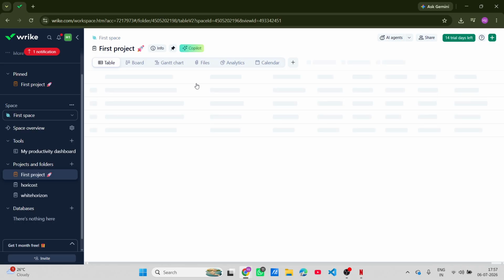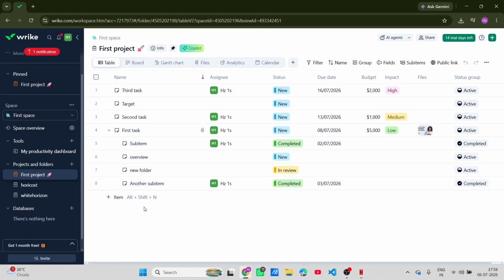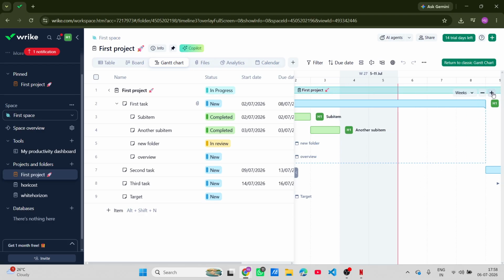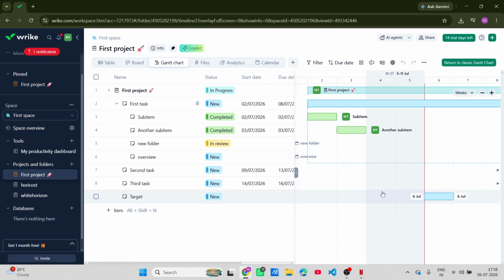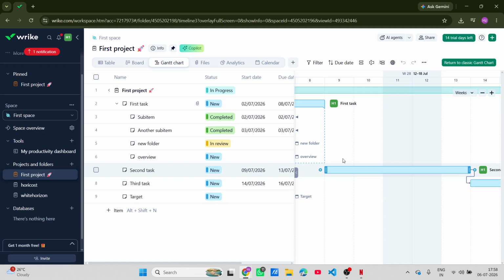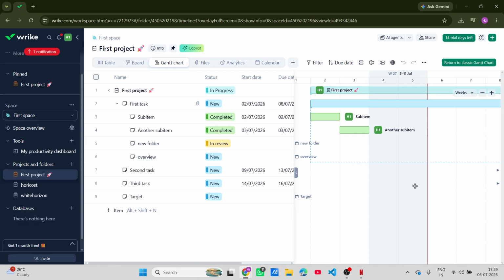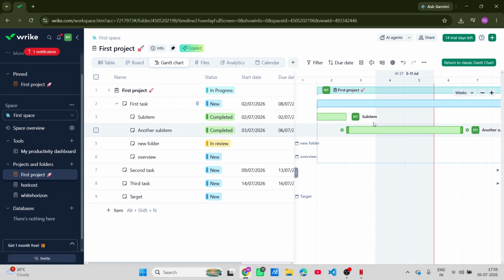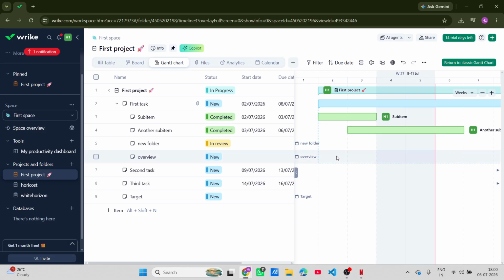How to Use the Gantt Chart in Wrike (Step By Step) (2026 Guide)